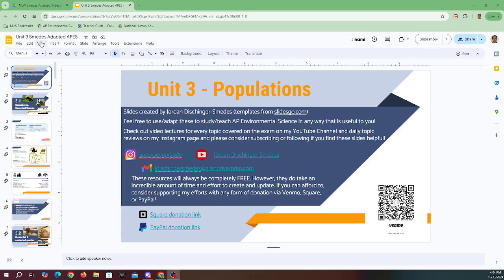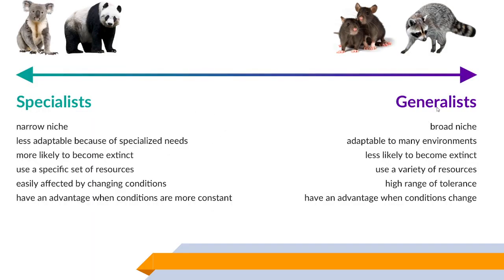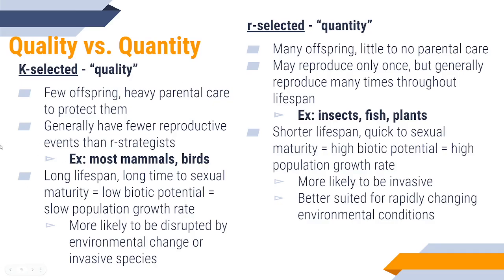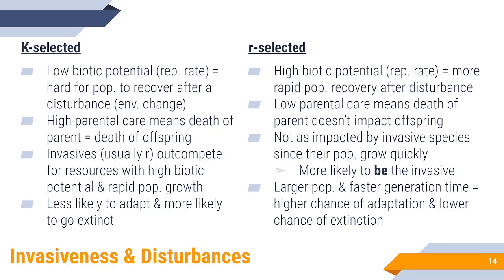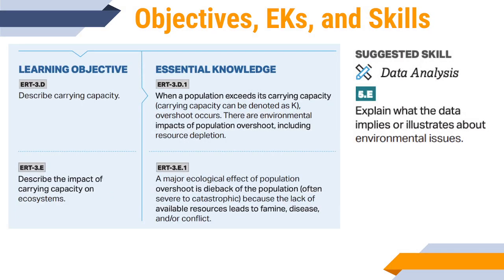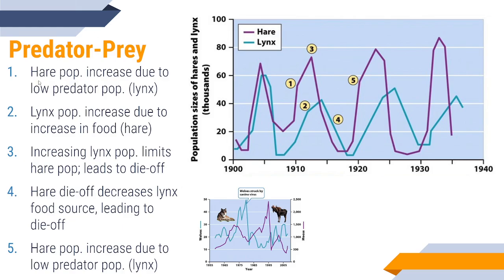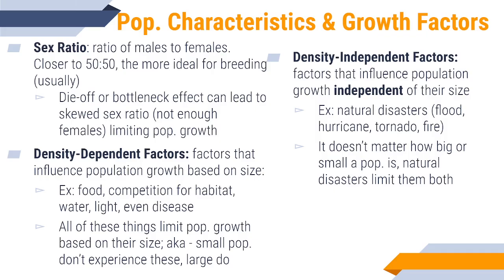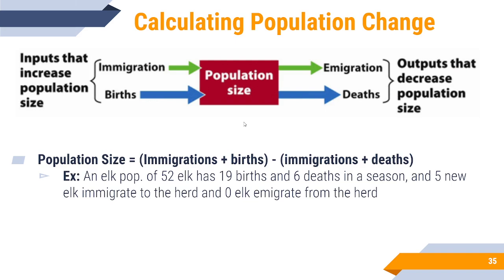APES Unit 3 Part 1 Screencast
Unit 3 Populations of Friedland Relyea 4th Edition screencast, covers topics 3.1 (Generalists vs Specialists), 3.2 (k-selected & r-selected species), 3.3  (Survivorship Curves), 3.4 (Carrying Capacity), and 3.5 (Population Growth and Resource Availability)